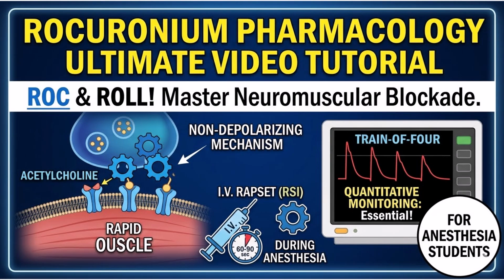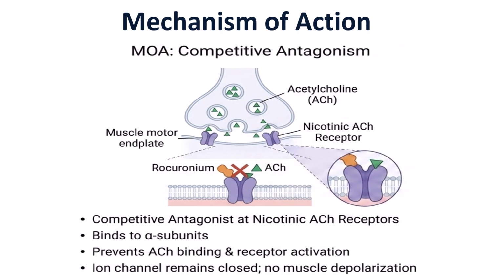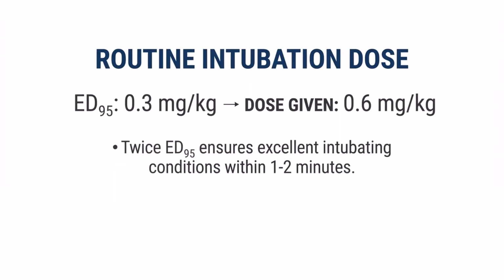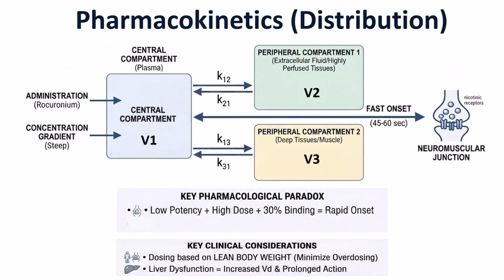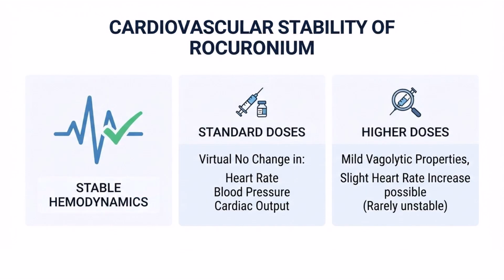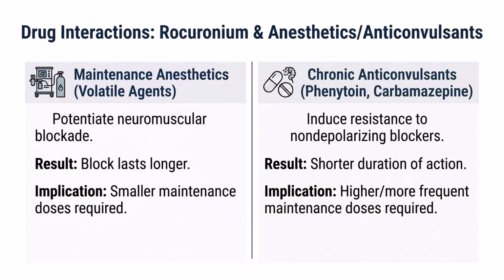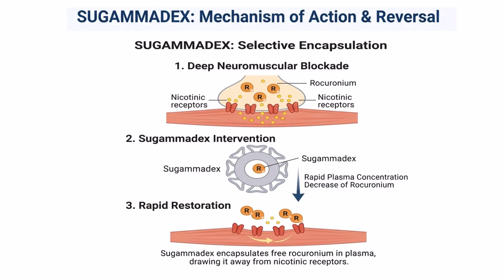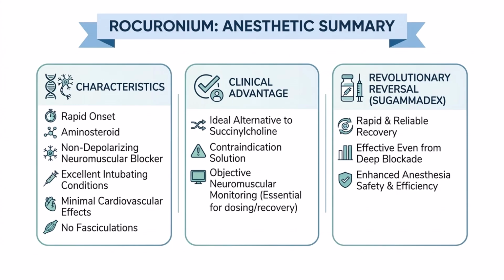Rocoronium (Neuromuscular blocker)